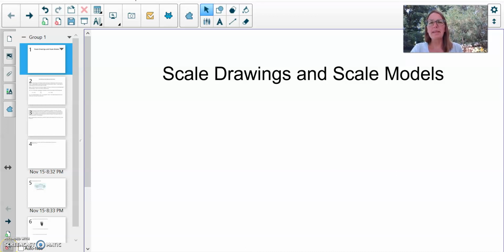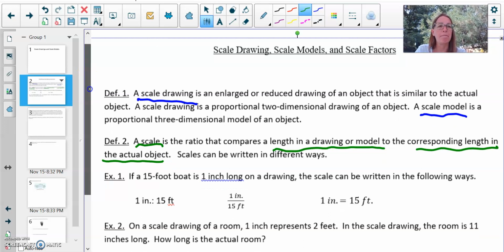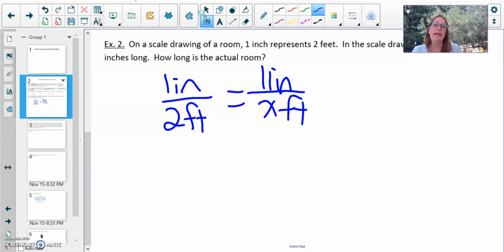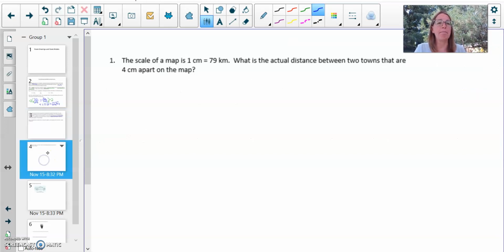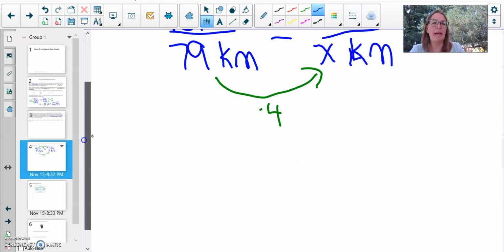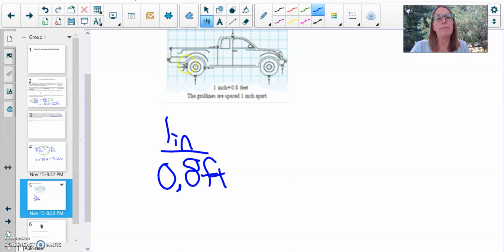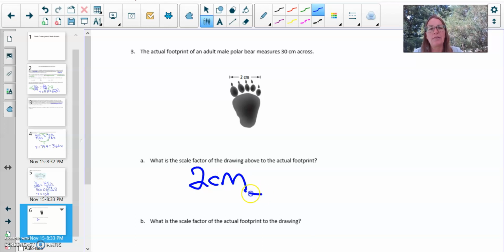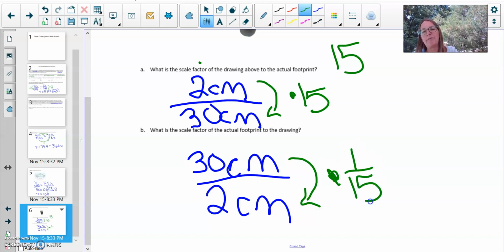4 ratios and proportions day 13 scale drawings and scale models